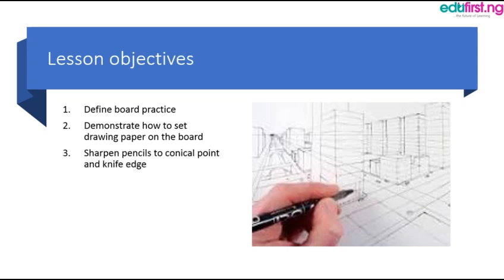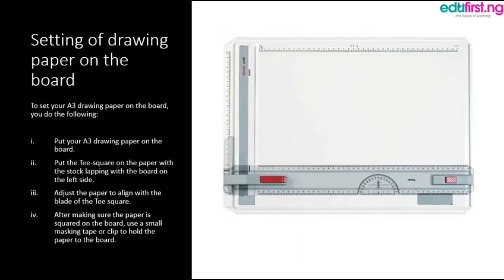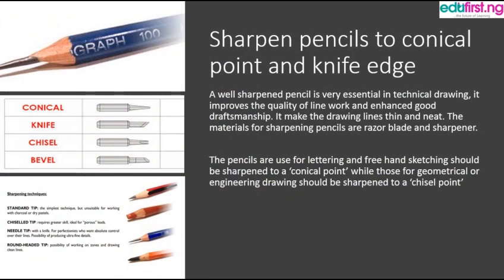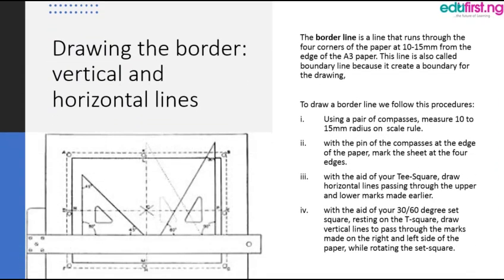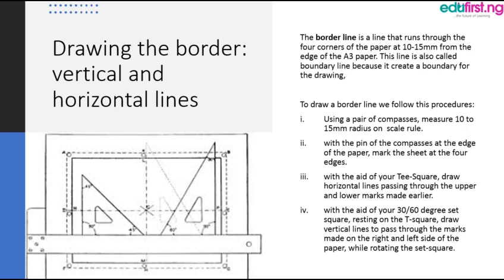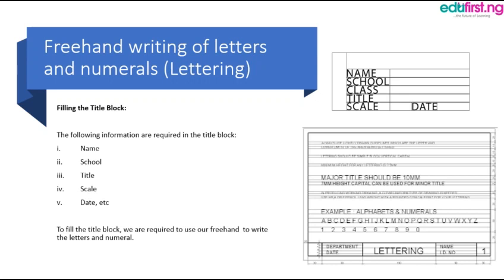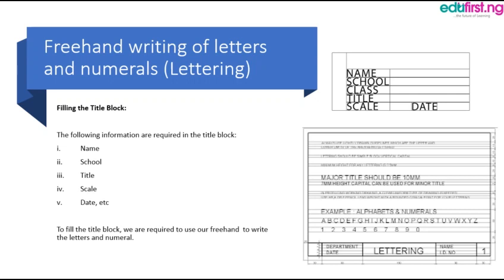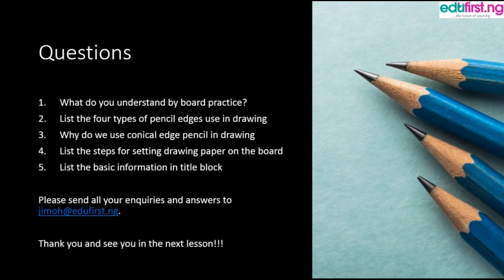Board Practice | Basic Tech | JSS1 | 2nd Term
Board practice and uses of lines in technical drawing